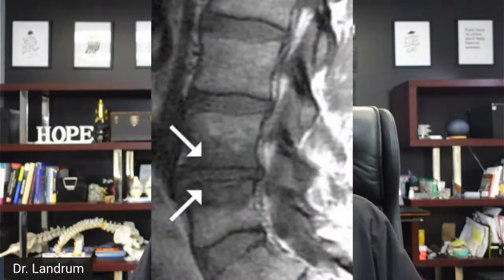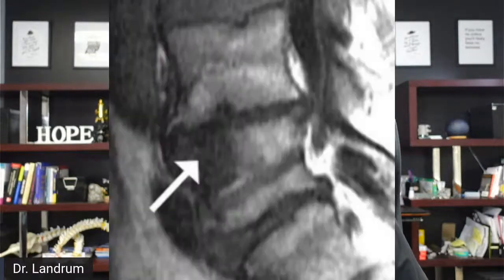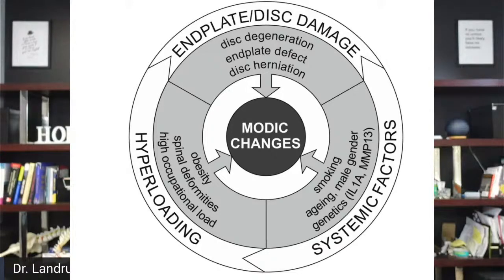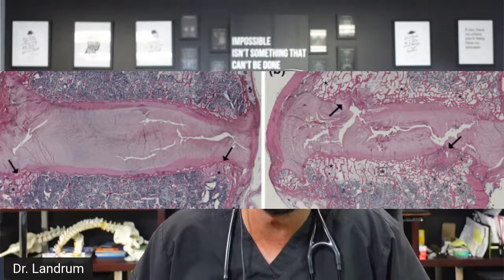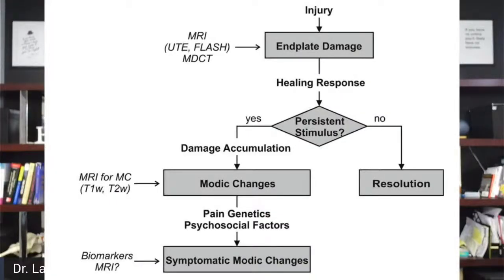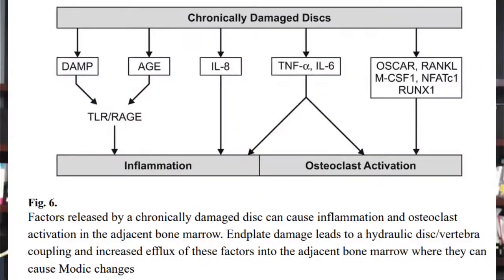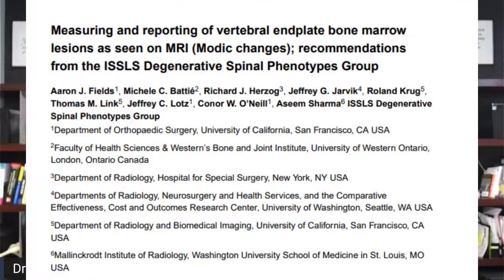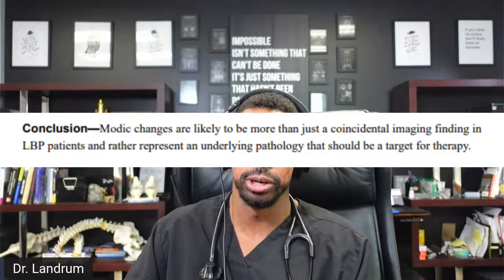What Are Modic Changes ? And Why They Matter If You Have Back Pain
In this video , we explain what are modic changes and how they can cause pain.  Many times we explain back pain based on : disc problems, arthritis , and/or stenosis.
However; seldom do we discuss the bones in the back ( vertebral bodies ) as a cause of back pain. In this video we explain , how bones can be a cause.  We explain why this happens and what can be done about it.